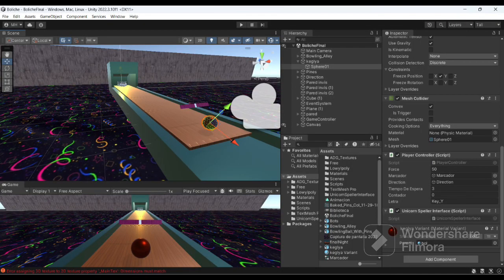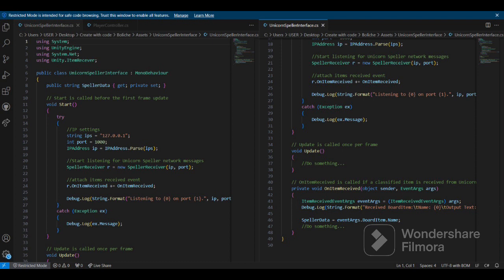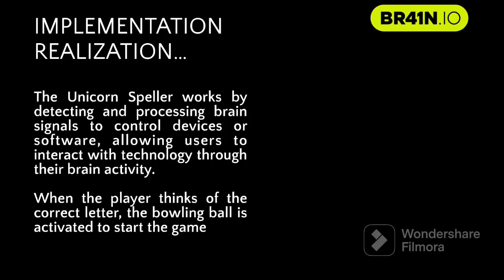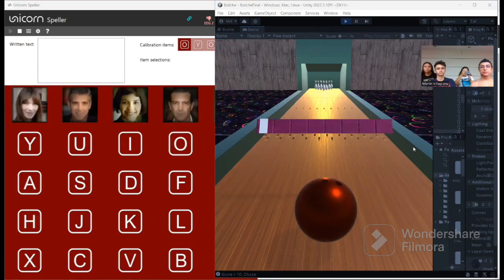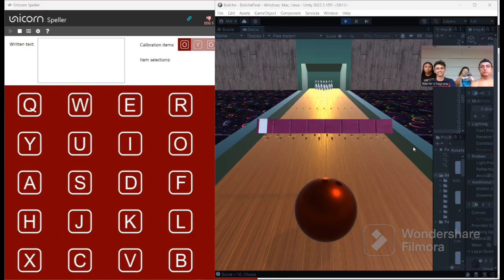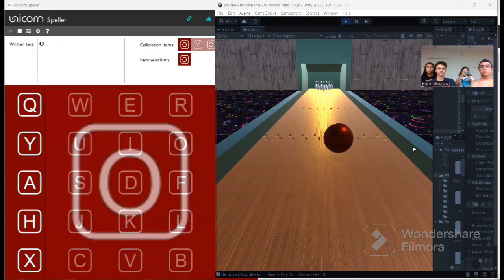Mind Bowling: Brain-Controlled Bowling with Unicorn Hybrid Black | BR41N.IO Hackathon Project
Can a game of bowling be controlled using only brain activity? At the BR41N.IO Hackathon, this team developed Mind Bowling, a Brain-Computer Interface (BCI) game that combines the Unicorn Hybrid Black EEG headset, Unity game development, and real-time EEG signal processing to create an accessible bowling experience controlled entirely by neural activity.

Built within just 24 hours, the project demonstrates how Brain-Computer Interfaces can make gaming more accessible for individuals with mobility impairments while creating new forms of human-computer interaction. The team selected bowling because it is a widely recognized and inclusive sport that combines focus, precision, and strategy, making it an ideal application for EEG-based control.

The system uses the Unicorn Speller and real-time EEG acquisition from the Unicorn Hybrid Black to detect user attention directed toward specific visual targets. When the player focuses on designated letters, the Brain-Computer Interface classifies the corresponding EEG responses and converts them into game commands. These commands trigger the launch of the bowling ball and control gameplay within a custom Unity environment, creating a complete closed-loop Brain-Computer Interface application.

One of the most impressive aspects of this project is how quickly the team was able to move from concept to a working prototype. Instead of spending valuable hackathon time solving EEG hardware integration challenges, building signal acquisition pipelines, or implementing low-level communication protocols, the team focused on game mechanics, user experience, Unity development, and Brain-Computer Interface design. This highlights the advantage of the Unicorn Hybrid Black as a development-ready BCI platform.

The project demonstrates important applications in Brain-Computer Interfaces, EEG gaming, assistive technologies, accessibility, ERP research, cognitive neuroscience, Unity development, human-computer interaction, and neurotechnology innovation. By transforming brain activity into meaningful game controls, the team explored how EEG technology can help make digital experiences accessible to a broader range of users.

Projects like Mind Bowling demonstrate why the Unicorn Hybrid Black is widely used for Brain-Computer Interface research, EEG game development, cognitive neuroscience, neurofeedback, ERP experiments, Python development, Unity integration, and rapid neurotechnology prototyping. The platform provides direct access to raw EEG data, real-time streaming, open APIs, and a complete software ecosystem that allows developers to focus on innovation rather than EEG infrastructure.

BR41N.IO Hackathon projects repeatedly show that students, researchers, startups, and developers can build Brain-Computer Interfaces, EEG-controlled games, assistive technologies, neurofeedback systems, robotics applications, machine learning solutions, and real-time neuroscience projects within just 24 hours using the Unicorn Hybrid Black platform.